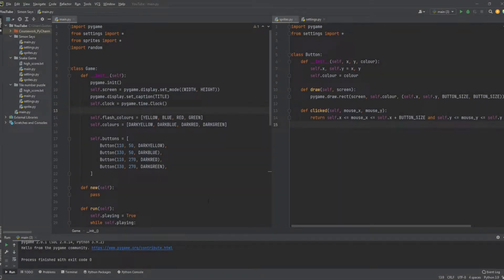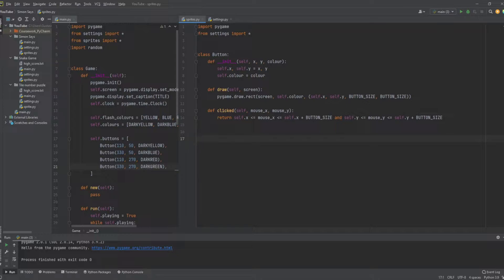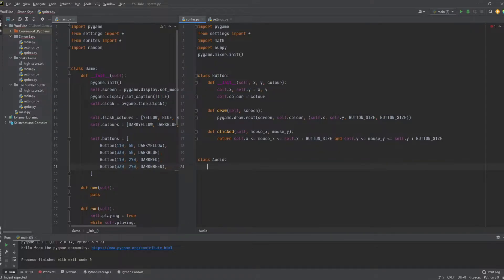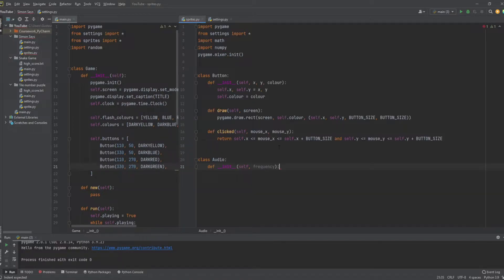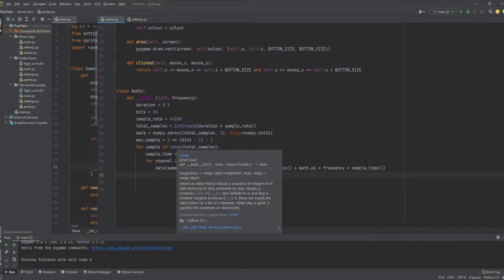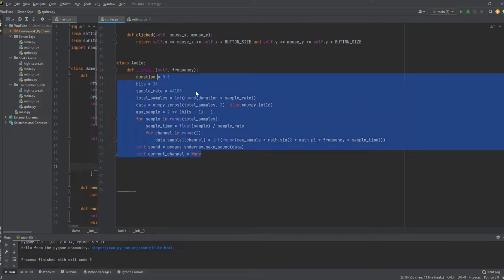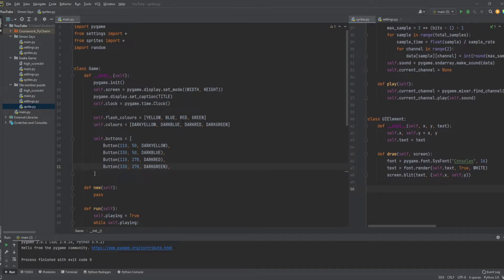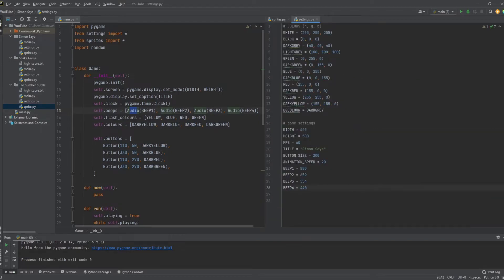Simon Game in Python using Pygame and Object Oriented - Part 2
Object Oriented of the classic 70s-80s simon game in python using pygame module.

👍 Like to show your support!